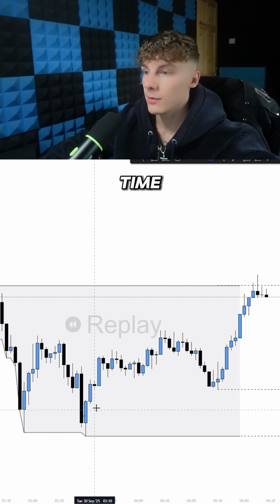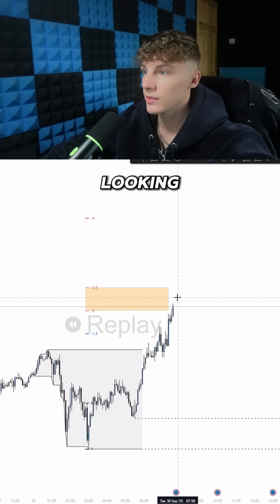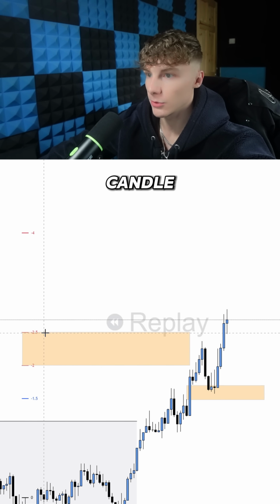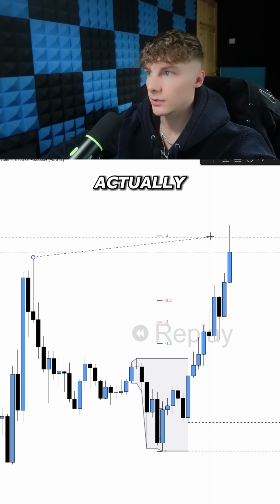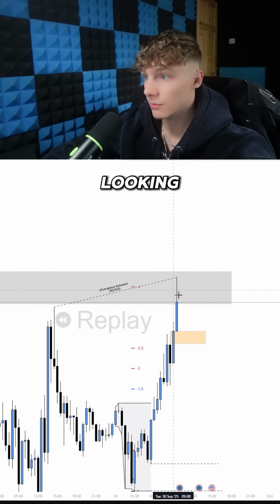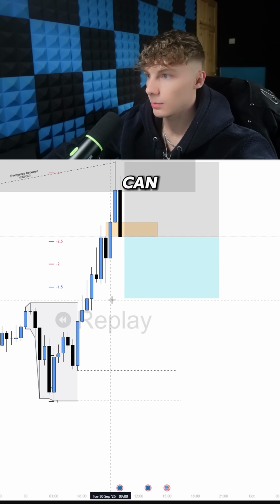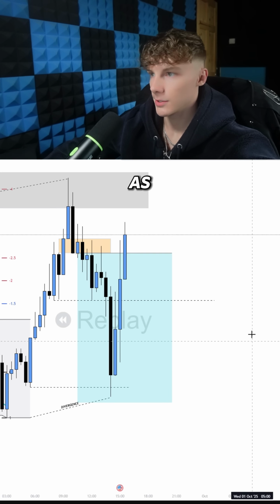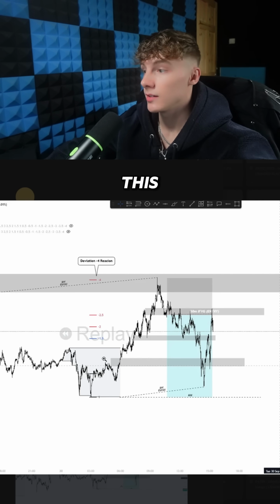The Only Trading Model I Need | Full-Time Trader Explains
If you want the journal as shown in this video, just comment "Journal" And ill send it via Instagram or Discord.